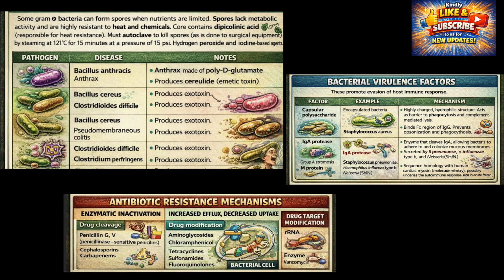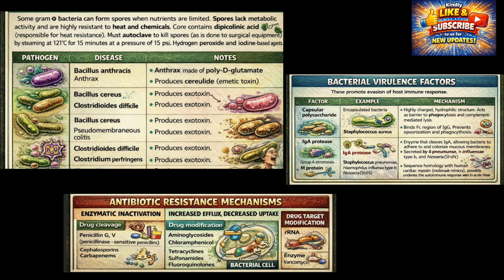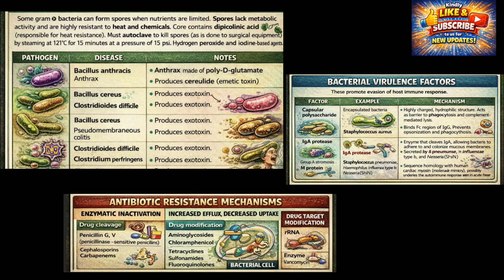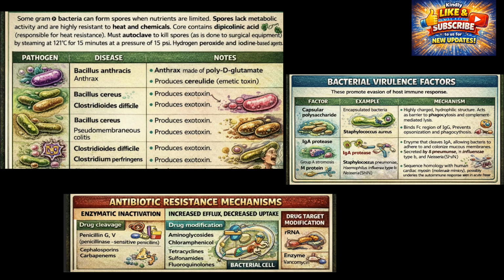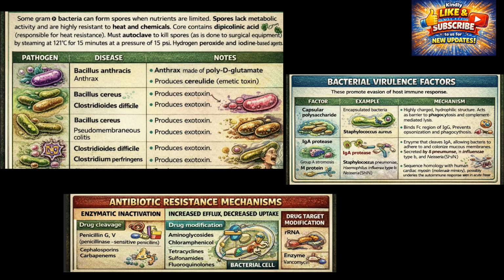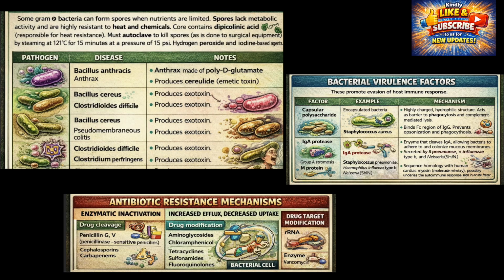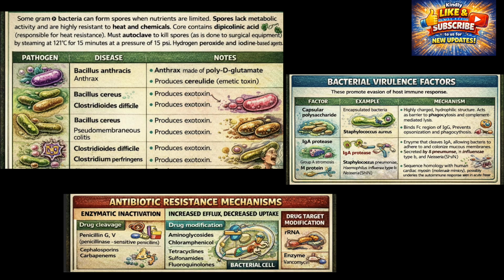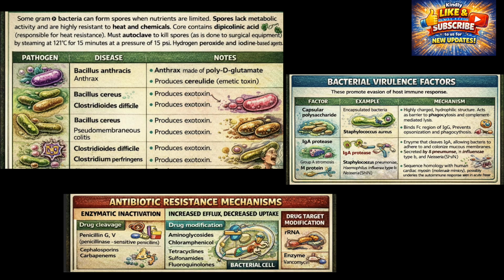Bacterial Spores, Virulence Factors & Antibiotic Resistance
If microbiology feels overwhelming, this video simplifies three of the most tested bacterial concepts into clear, high-yield tables every student must master.

In this video, you’ll learn spore-forming bacteria, bacterial virulence factors, and antibiotic resistance mechanisms in a way that actually sticks — perfect for medical students, nursing students, PA students, pharmacy students, and anyone studying microbiology or infectious disease.

🧫 TABLE 1: SPORE-FORMING BACTERIA (COMPLETE & TESTED)

We break down:
How gram-positive bacteria form spores when nutrients are limited
Why spores are metabolically inactive and extremely heat & chemical resistant
The role of dipicolinic acid in spore cores
Autoclaving requirements (121°C, 15 minutes, 15 psi)
Which agents are sporicidal (hydrogen peroxide, iodine)
High-yield organisms:
Bacillus anthracis → anthrax
Bacillus cereus → food poisoning
Clostridium botulinum → botulism
Clostridioides difficile → pseudomembranous colitis
Clostridium perfringens → gas gangrene
Clostridium tetani → tetanus
Easy memory trick: Autoclave kills Bacillus & Clostridium (ABC)

🦠 TABLE 2: BACTERIAL VIRULENCE FACTORS (EXAM FAVORITES)

We explain how bacteria evade the immune system, including:
Capsular polysaccharide
Highly charged, hydrophilic
Blocks phagocytosis & complement-mediated lysis
Major determinant of virulence
Protein A
Binds Fc region of IgG
Prevents opsonization
Expressed by Staphylococcus aureus
IgA protease
Cleaves IgA → mucosal colonization
Found in Streptococcus pneumoniae, Haemophilus influenzae type b, Neisseria (SHiN)
M protein
Anti-phagocytic
Group A Streptococcus
Molecular mimicry with cardiac myosin → acute rheumatic fever

💊 TABLE 3: ANTIBIOTIC RESISTANCE MECHANISMS (CRYSTAL CLEAR)

You’ll master:
🔹 Enzymatic Inactivation
Drug cleavage
Penicillin G, V
Penicillinase-sensitive penicillins
Cephalosporins
Carbapenems
Drug modification
Aminoglycosides
Chloramphenicol
🔹 Increased Efflux / Decreased Uptake
Tetracyclines
Sulfonamides
Fluoroquinolones
🔹 Drug Target Modification
rRNA → macrolides, linezolid
Enzymes → penicillinase-resistant penicillins, cephalosporins, sulfonamides, fluoroquinolones
Cell wall → vancomycin resistance